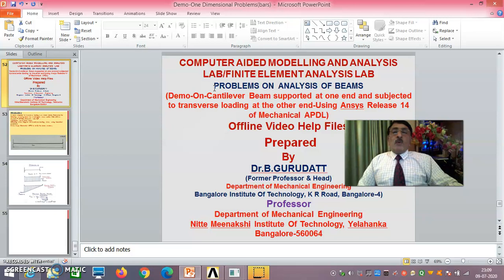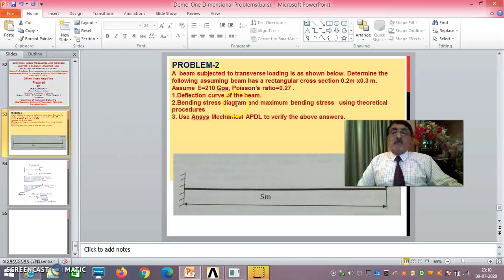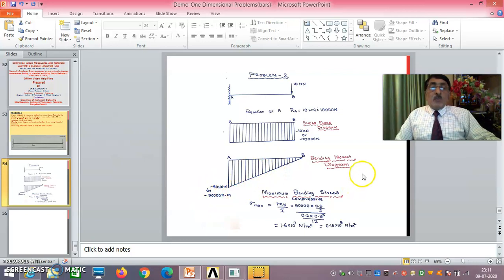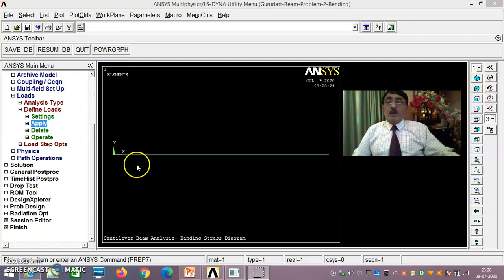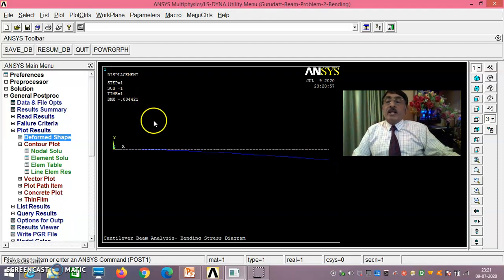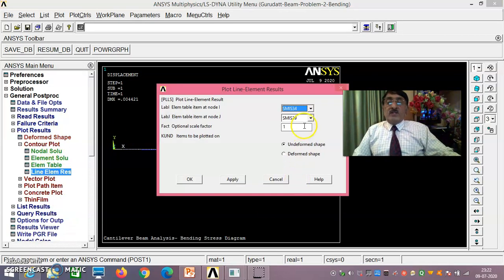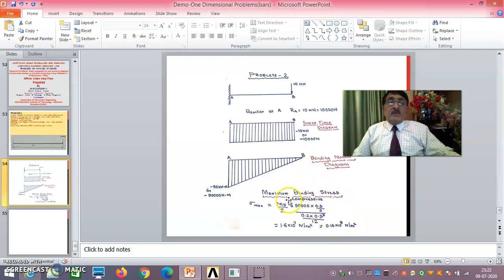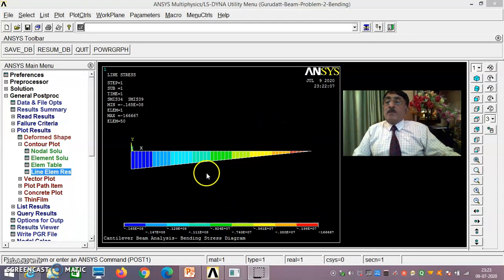Cantilever Beam Analysis- Demo -Using Ansys Mechanical APDL -Problem -2 Session -2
I hope the students have understood the concepts of Finite Element Methods and analysis beams in their theory courses. Here an effort has been made to solve a typical Cantilever Beam Problem using Ansys Mechanical APDL Release 14 subjected to transverse load at the free end. Since Beam elements with different cross sections are subjected to transverse loads also resulting in beam bending, Beam 188 element will be ideal for our analysis. By doing this problem using Ansys Mechanical APDL Release 14, Beam 188 Elements, students will know all the concepts related to Preprocessing phase, Solution Phase and Post Processing phase. They will clearly understand the concepts of meshing and assigning properties. They will clearly understand the theoretical concepts involved behind this problem and will clearly know how to extract results using Ansys Release 14. They will also know about element output definition table and significance of SMISC etc used during post processing phase for extraction of Bending moment diagram and shear force diagrams. They will also understand how to orient the beams so that depth of the beam is parallel to Y axis and transverse load is applied in this position. Hence, deflection or deformation of the beam will be proper and we get accurate Bending stress Plots also. They will also know the significance of save and resume db. They will also know how to save a file and call it whenever they need. They will also learn about Log file/Macro Code generation for a given problem and learn to analyse the problem by changing the various parameters defining the problem in macro and extracting the changed results. They will also learn to animate the deformation of beam structure on application of load.